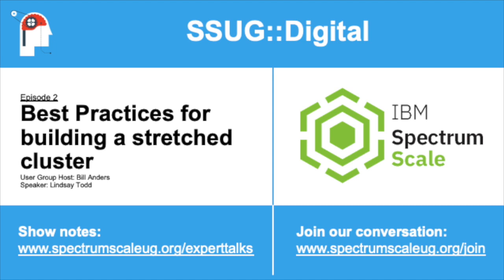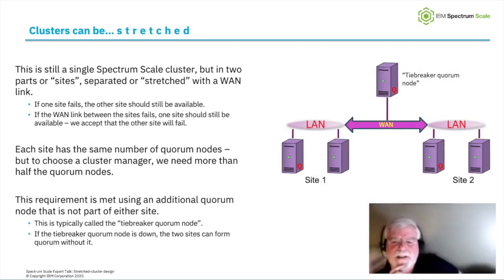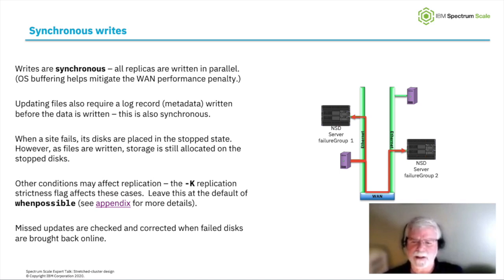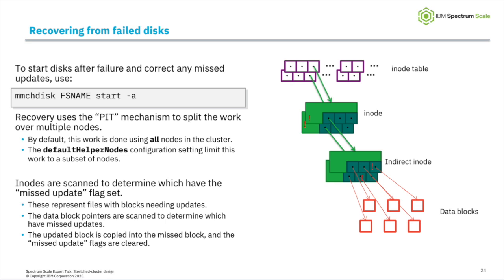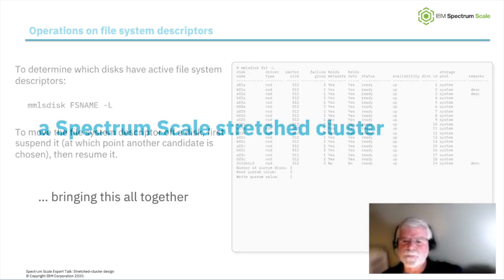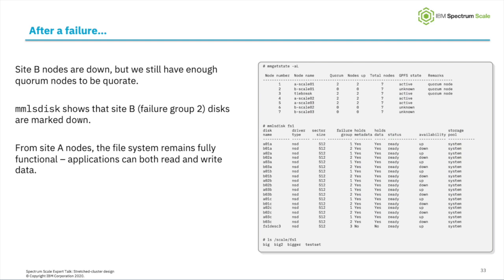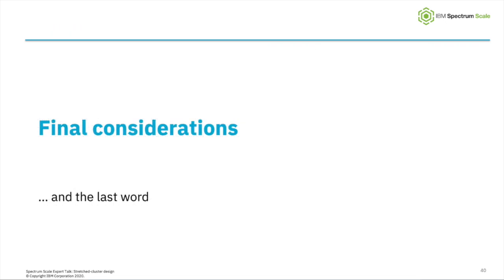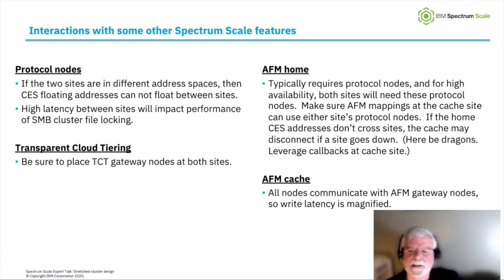SSUG::Digital: Best Practices for building a stretched cluster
Talk 2 in the SSUG::Digital series looks at how to build a stretched cluster. What are the best practices? What pitfalls are there?Why would you consider a stretched cluster built with Spectrum Scale, as opposed to one of the alternative approaches to high availability? How do stretched clusters work, and what considerations go into planning a successful stretched cluster? We will examine the theory behind Spectrum Scale stretched clusters, review some best practices for designing stretched clusters, and talk about a few cases where stretched clusters have been successfully deployed.